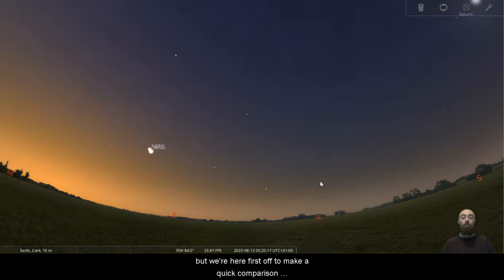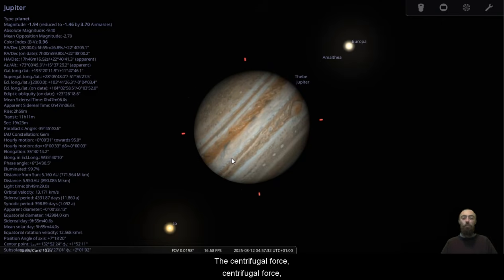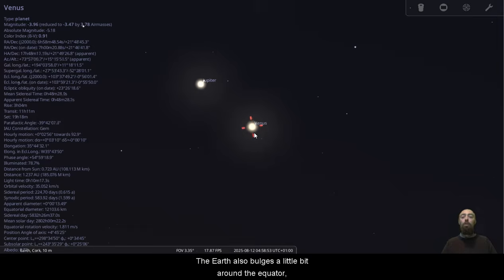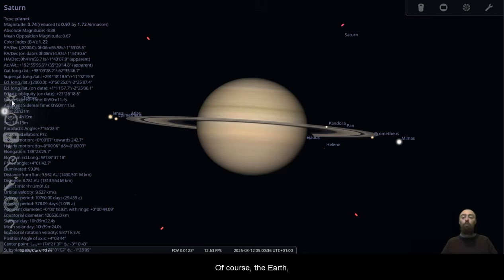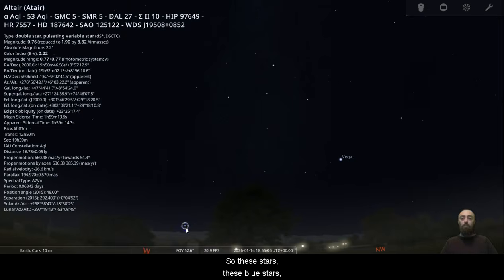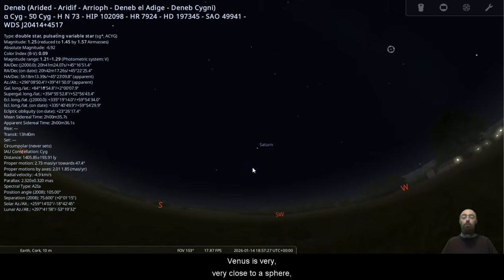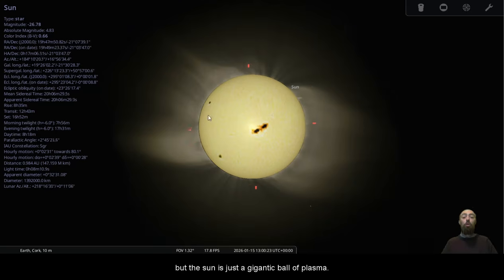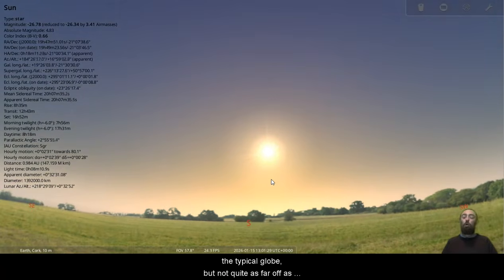Are They Spheres? Oblateness in Planets and Stars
Altair is the oblate star, not Deneb!
Taking a break from all the eclipse content, and we will have more this year, we're taking a look at shapes. Particularly, we'll be comparing Jupiter and Venus, where the shape difference is really visible. We'll also discuss how the shape of some stars, even though it isn't really visible.